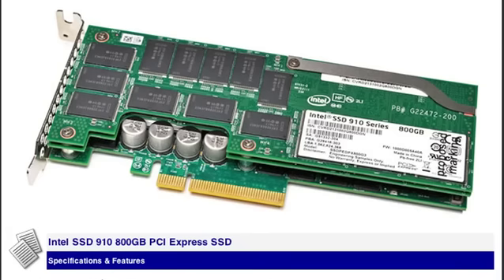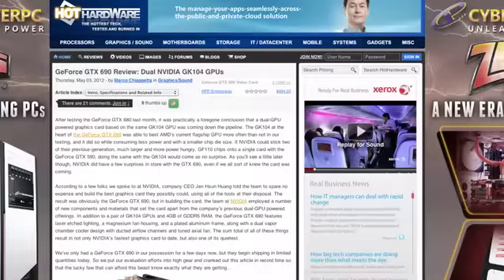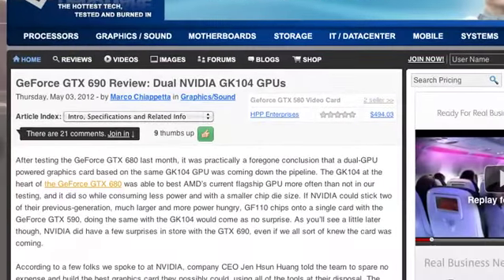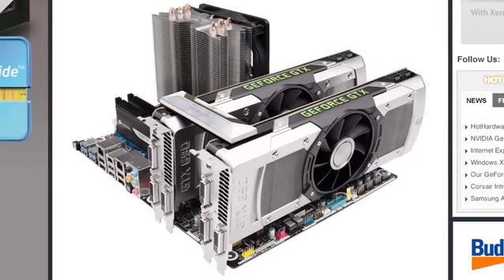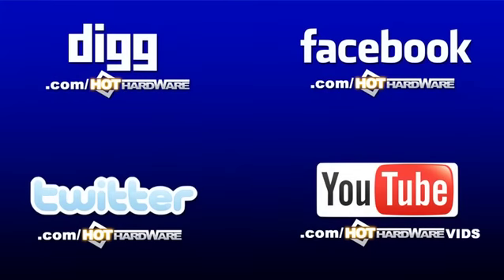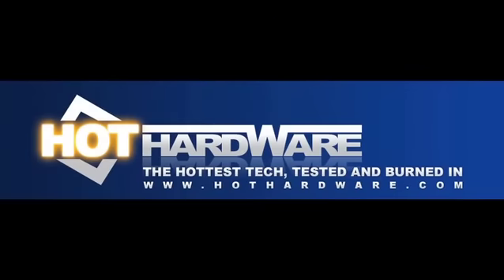HotHardware's Two and A Half Geeks Webcast - May 8, 2012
- In this latest episode of HotHardware's Two and Half Geeks webcast, Dave, Marco and Iyaz discuss Intel's blazing fast SSD 910 PCI Express SSD, the HTC One X smartphone, Four Gaming Cliche's that simply must die, NVIDIA's GeForce GTX 690 graphics card and details of our current ongoing sweepstakes where you could win an NVIDIA Tegra 3-based Android tablet like the Asus Transformer Prime!